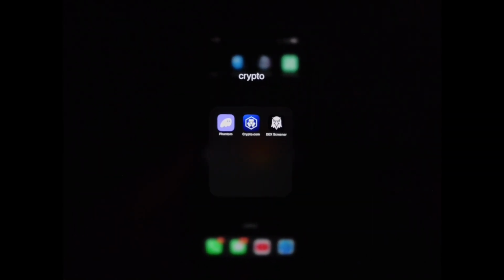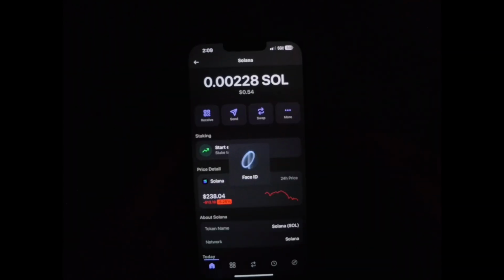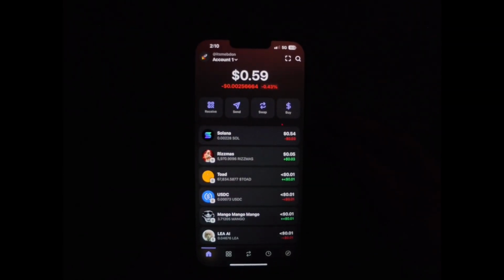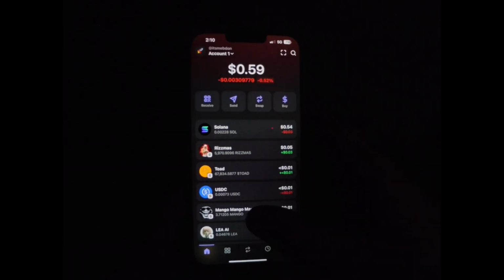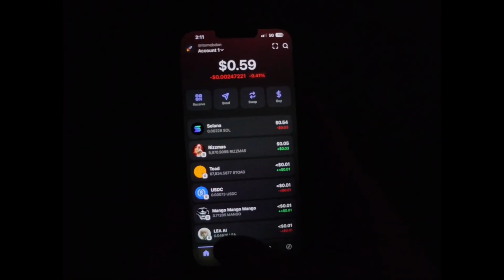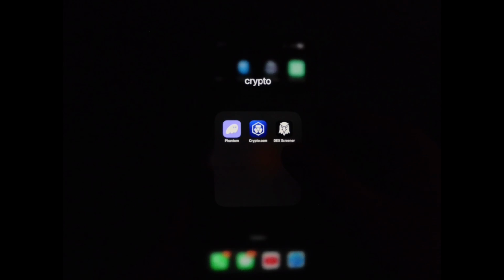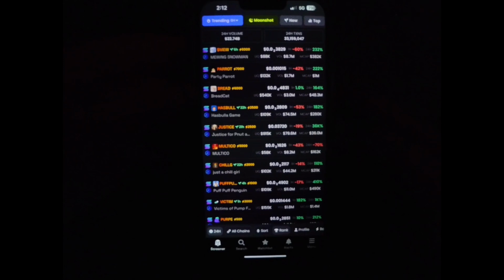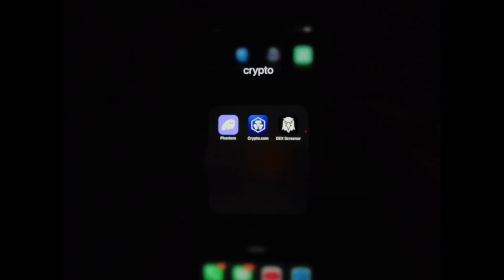HOW TO TRADE MEME COINS (EASIEST TUTORIAL)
Welcome back to another video! Hopefully by now you’re able to safely trade meme coins and gain some profits 🤑 If you have any questions let me down below. Thank you and good luck!